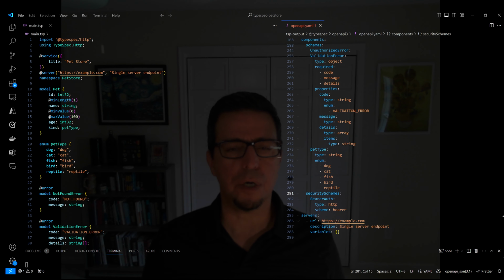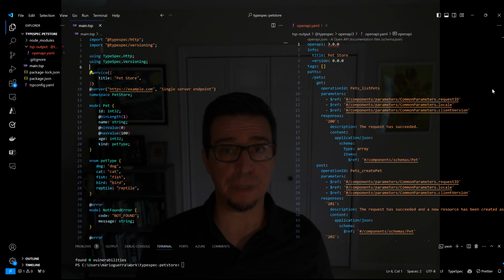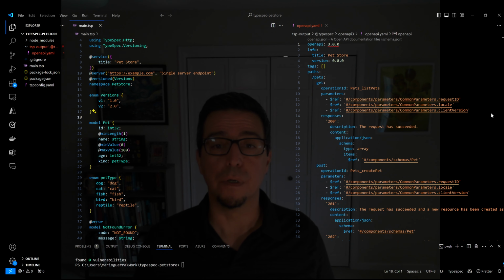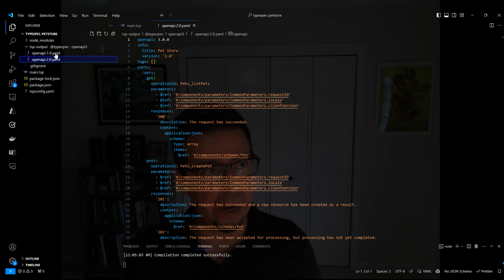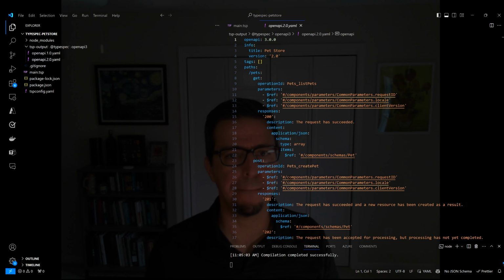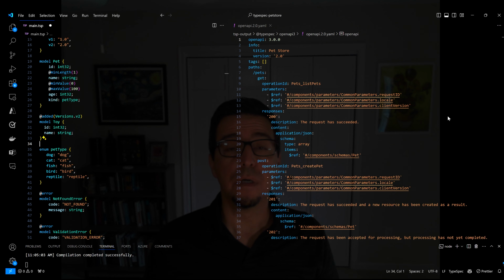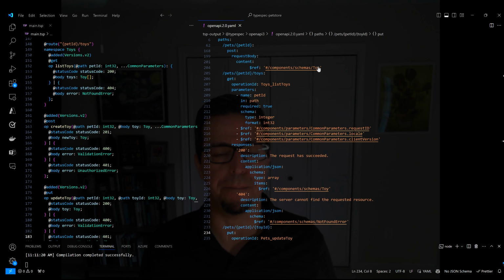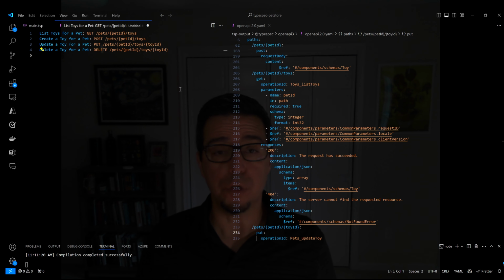TypeSpec 101 - Section 06 - Versioning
TypeSpec 101 Section 6 - Versioning. Join Mario Guerra as he demonstrates how to implement versioning in your REST API using TypeSpec. Learn how to use the @versioned and @added decorators to manage changes to your API over time without breaking existing clients. Follow along with the tutorial by downloading the code samples